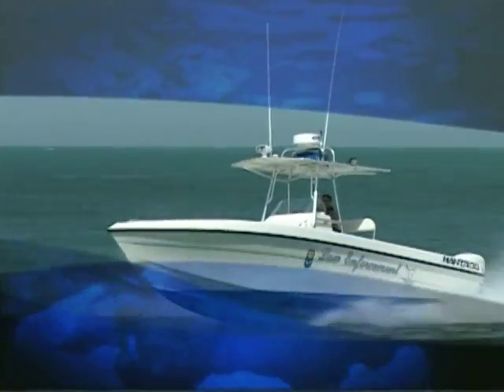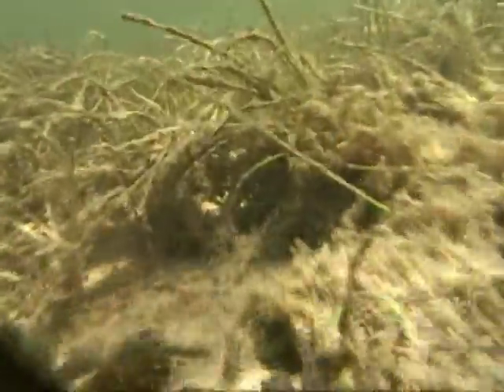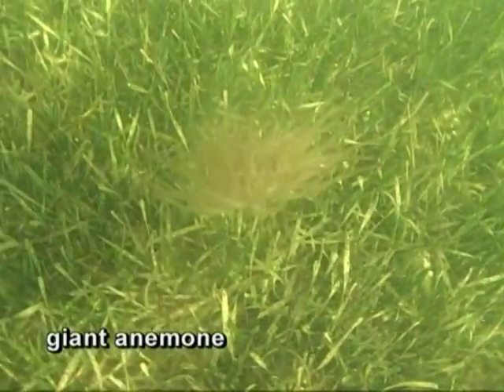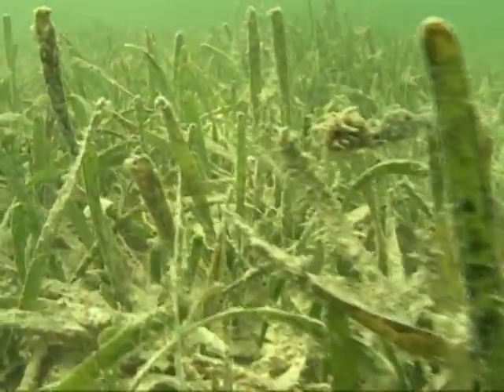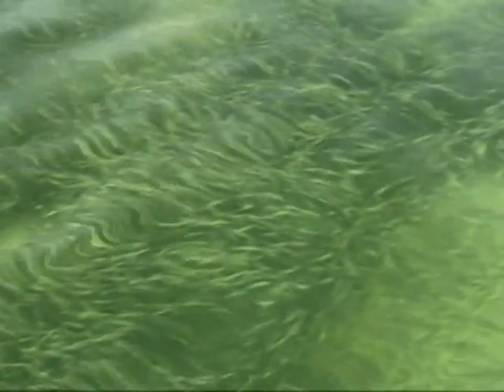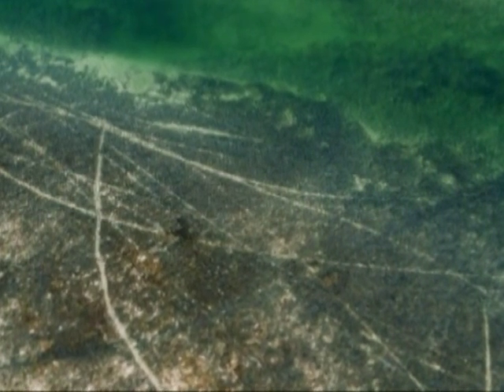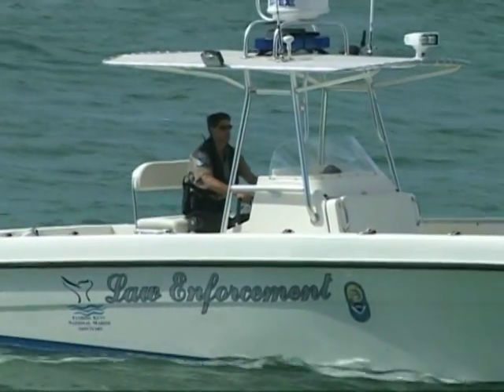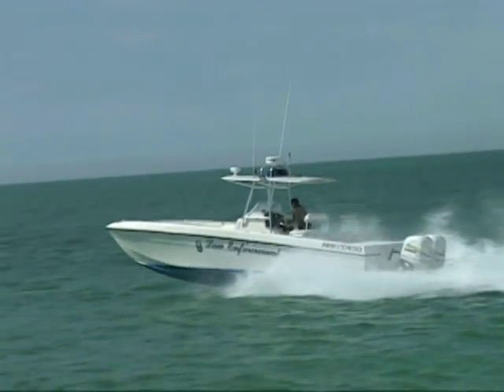waterways: Seagrass Ecology (A Your Sanctuary TV Presentation)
One of the beautiful flora species that flourishes in the Florida Keys National Marine Sanctuary is Seagrass...here's a great program to preserve and protect it. Plus, Sanctuary Patrol demonstrates the benefits of having an active protective service in our National Marine Sanctuaries. Very Enlightening!